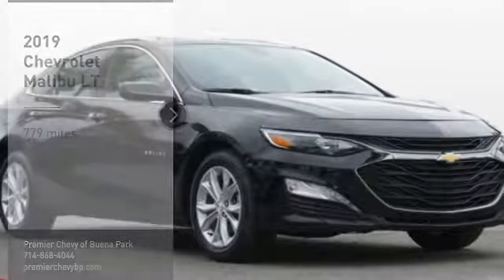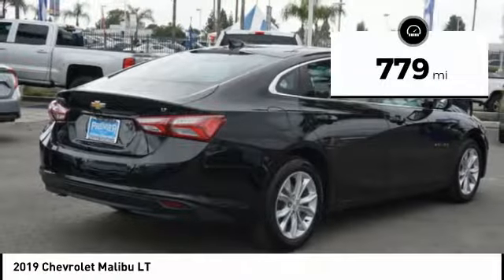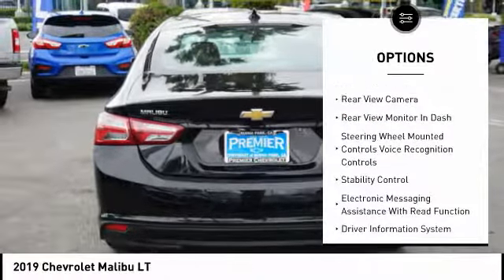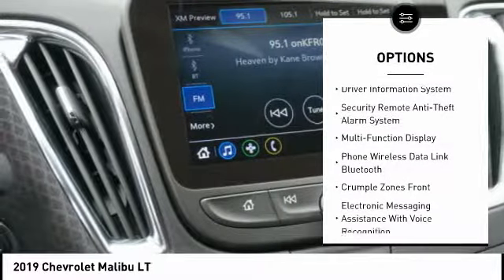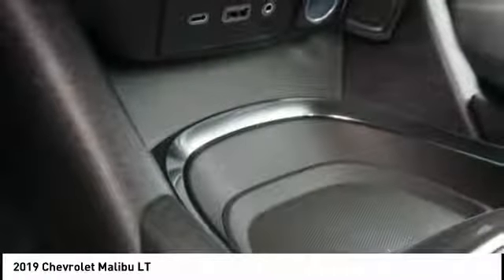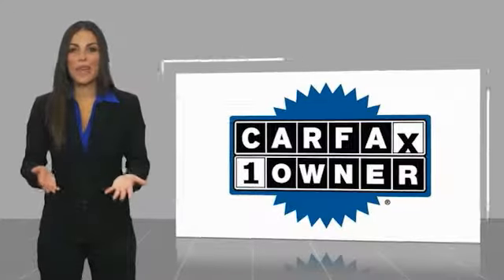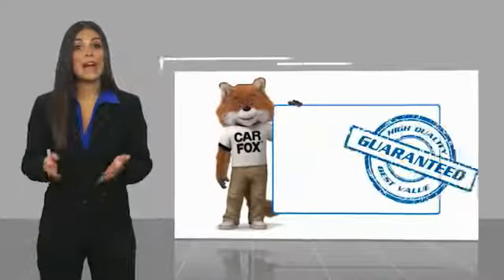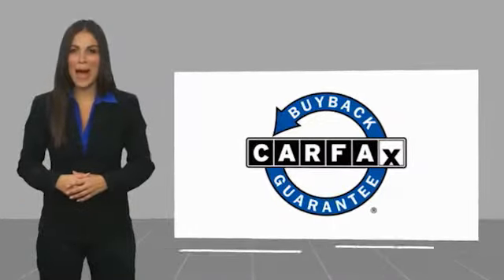2019 Chevrolet Malibu LT UsedNew or Used P8048R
Black Metallic 2019 Chevrolet Malibu LT 1LT FWD CVT 1.5L DOHC jet black Cloth.Recent Arrival! 29/36 City/Highway MPGThe staff at Premier Chevrolet of Buena Park are very easy to do business with. Our exclusive financing program guarantees a financing approval and rebuild your credit and credit score! Great dealership, great inventory, great staff. Please go to our website choose a car and come on down. Proudly serving Buena Park, Santa Ana, Lakewood, Long Beach, Bellflower, Upland, Carson, Costa Mesa, Irvine, Montebello, Monrovia, Cerritos and all of Los Angeles and Orange County.